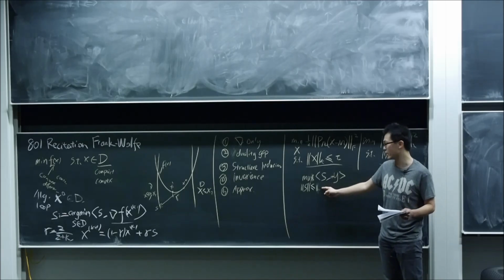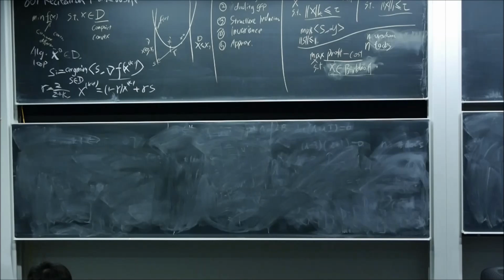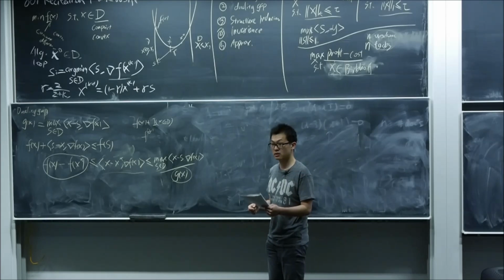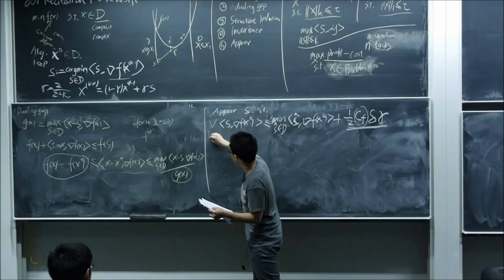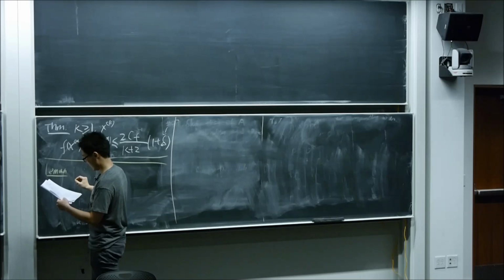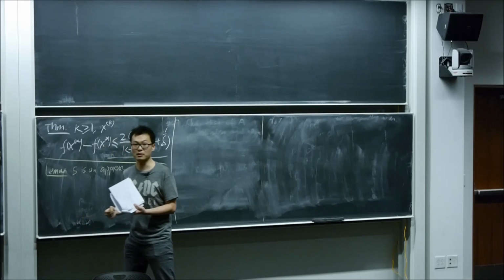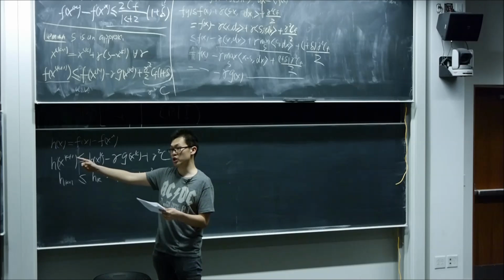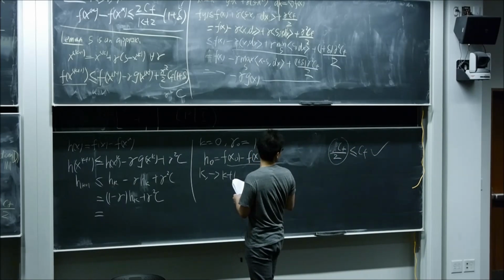10-801 Recitation 7